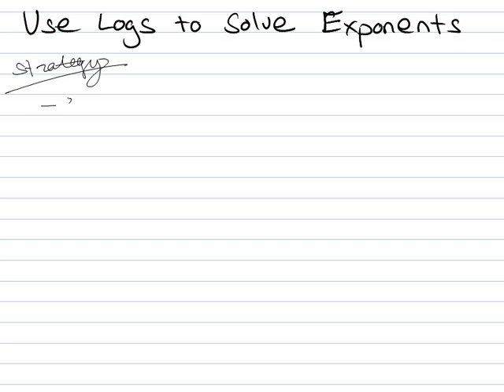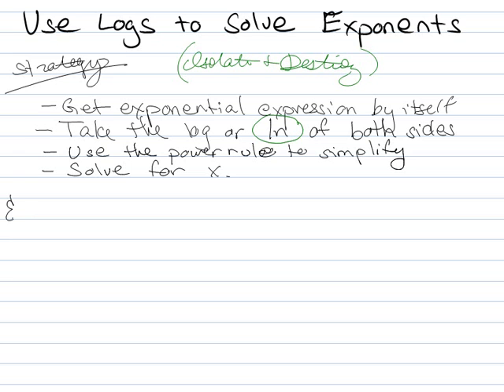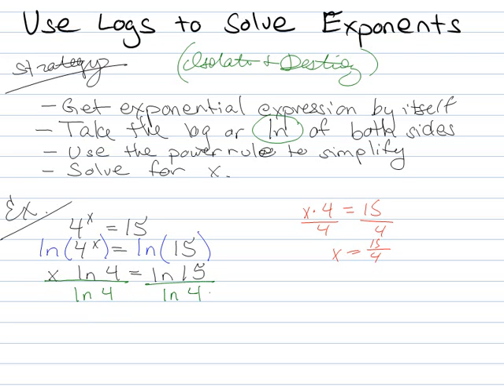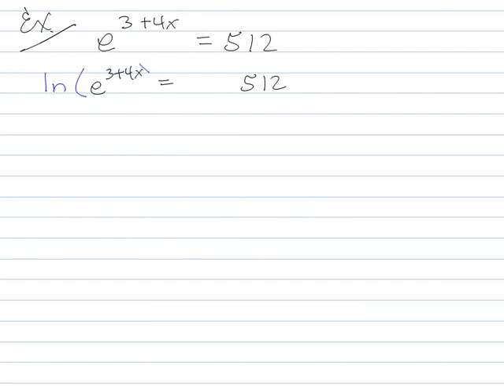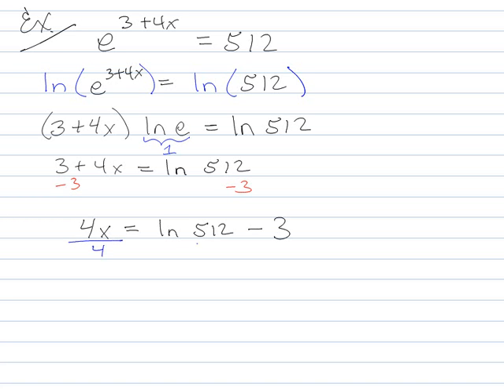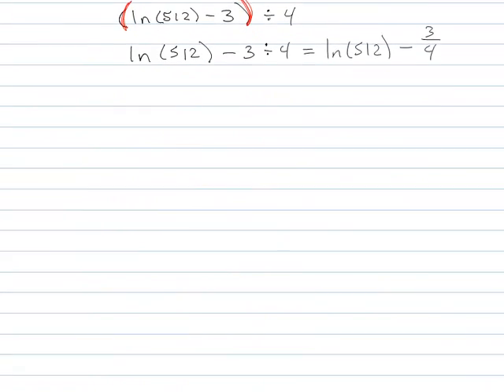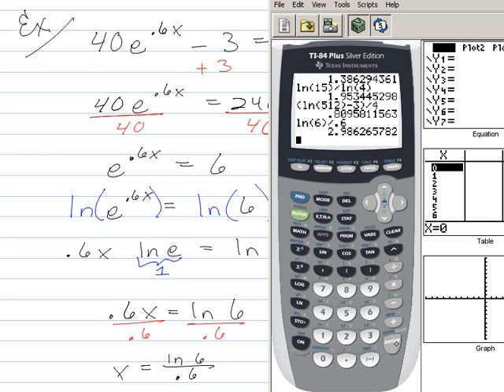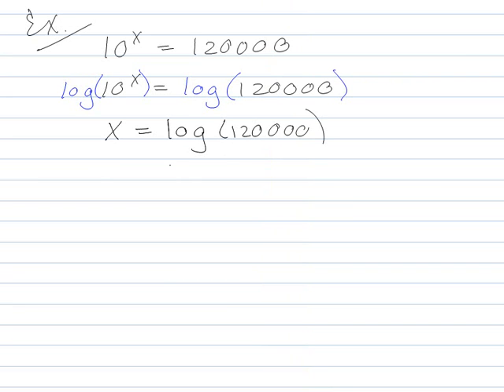Solving Exponential Equations with Logarithms, Part 1